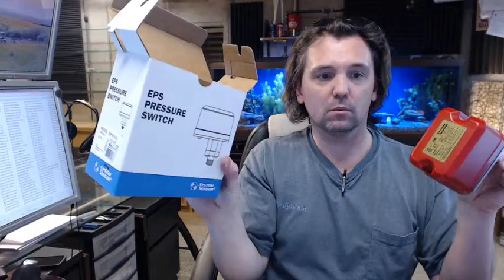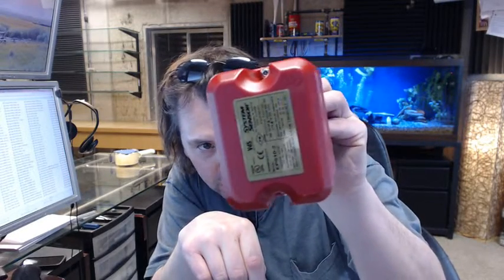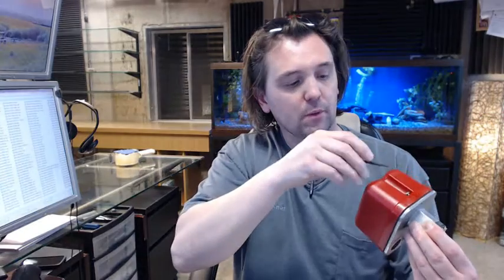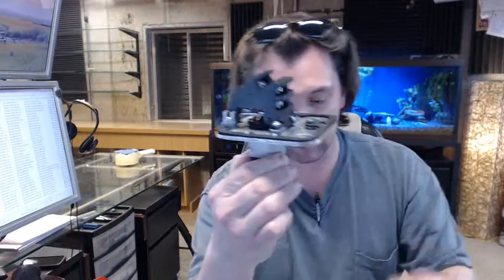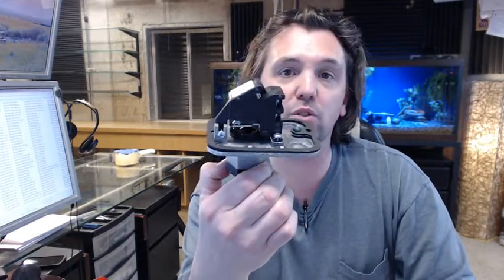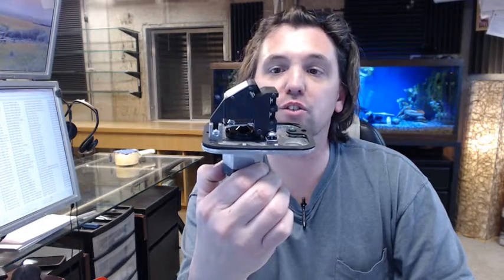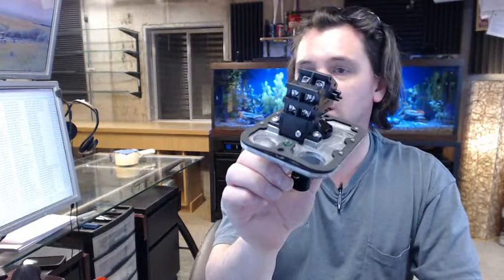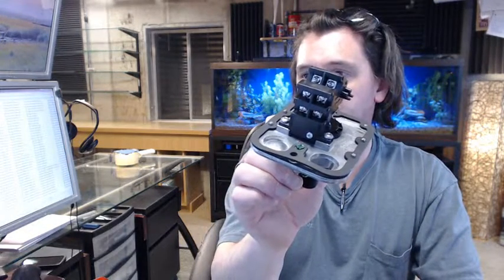System Sensor EPS102 Alarm Pressure Switch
This video is to bring you a closer look at the System Sensor EPS102 Alarm Pressure Switch.
This is for sprinkler systems.
Cover comes attached.
Included is a tool to remove the security screws.
There is a link below this video to the Data Sheet.
This model features two single pull double throw switches.
Comes from the factory to respond to 4 to 20 psi.
Included are a full set of instructions.
Sensitivity adjustment wheel, no special tools required.